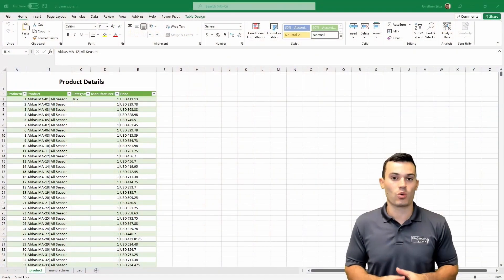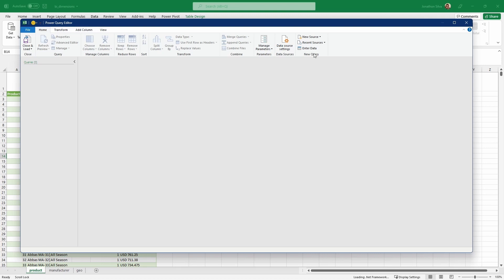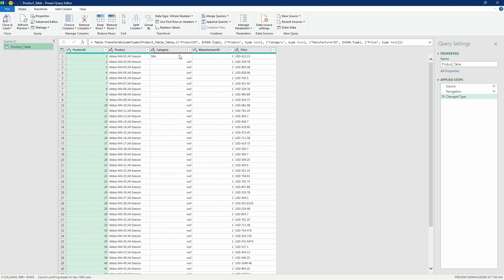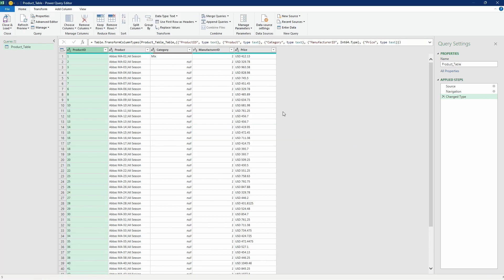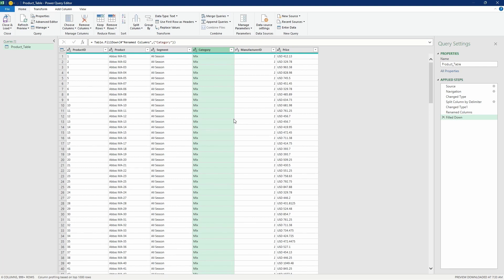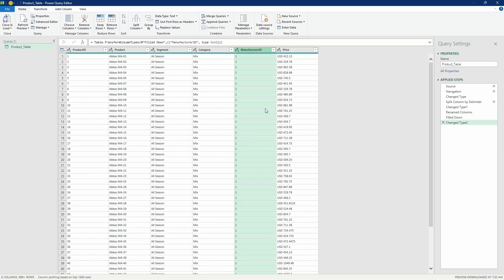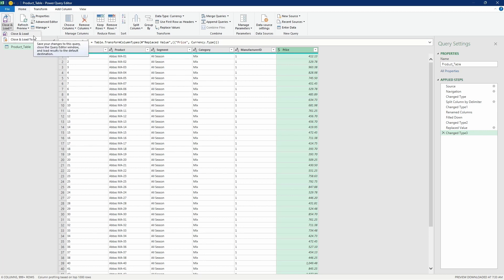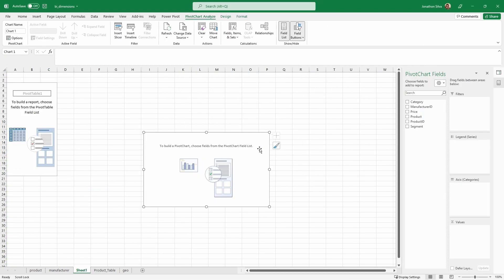💥 Basic Transformations in the Power Query Editor [Excel to Power BI Series - Ep. 2]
In this second video of Jonathon’s series on how to bridge your Excel skills into Power BI, he details some of the basic transformations available to users working with the Power Query Editor in Excel.  Watch as Jonathon works through some data cleansing steps to take a table, set up for data entry, to one that is optimized for reporting and analysis.